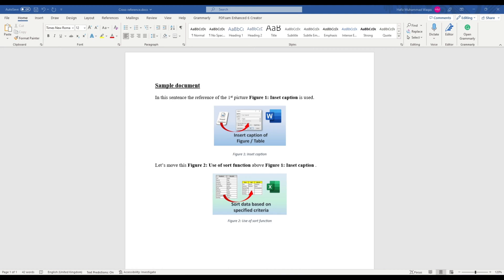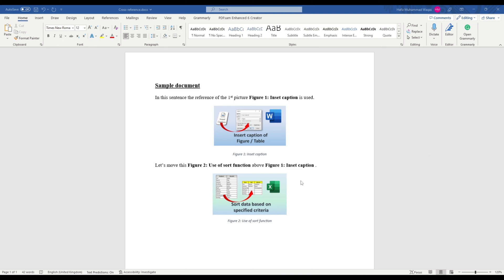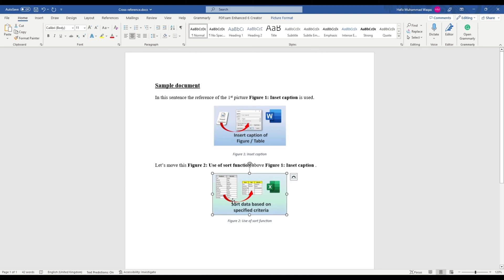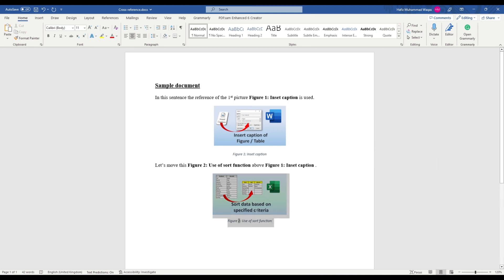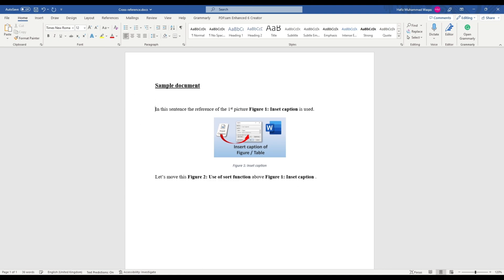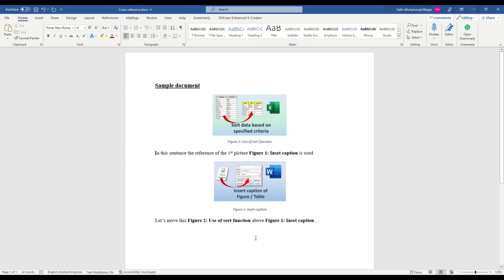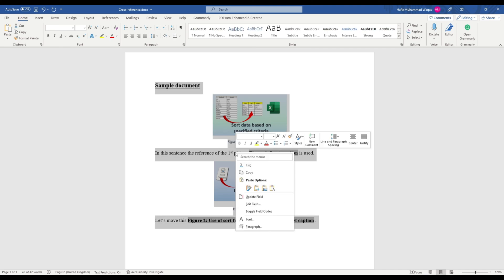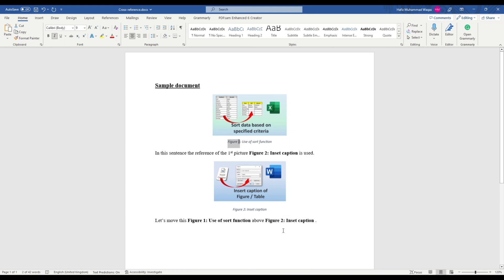How to update references and captions in MS Word | 2003, 2007, 2010, 2013, 2016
In this tutorial, you'll learn how to update captions and references in Microsoft Word with ease. By following our simple method, you can ensure that your references always match your current reference list.

CFD Books

Accessories

How to insert captions Word